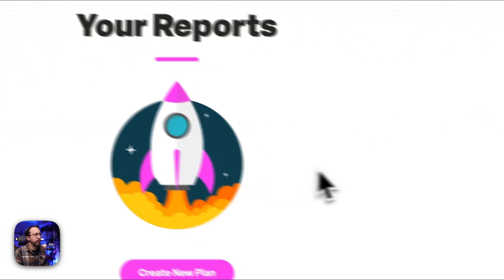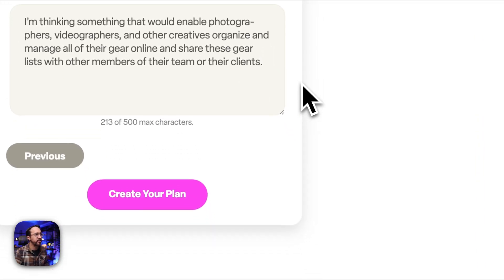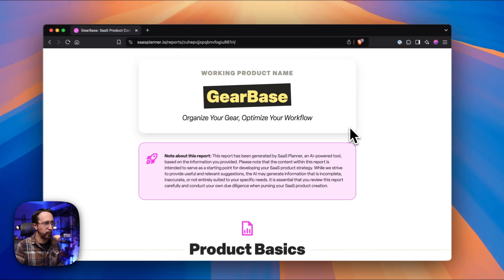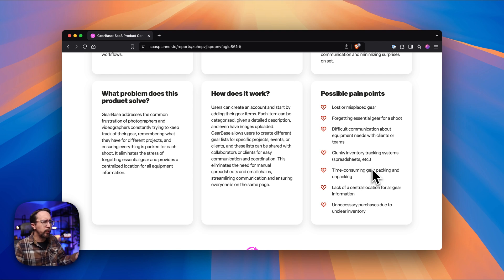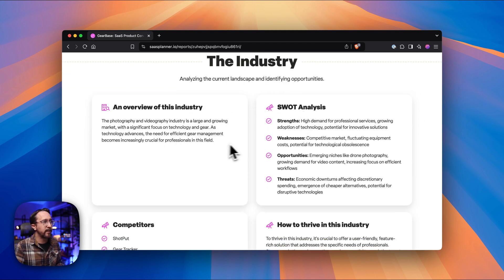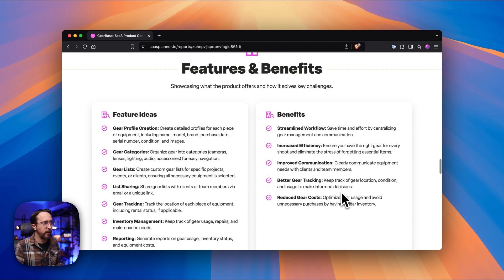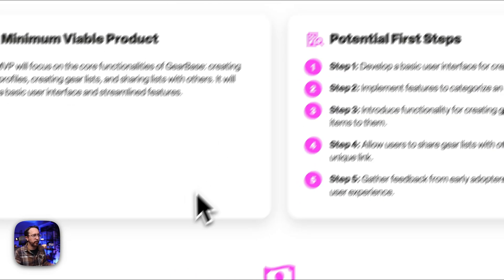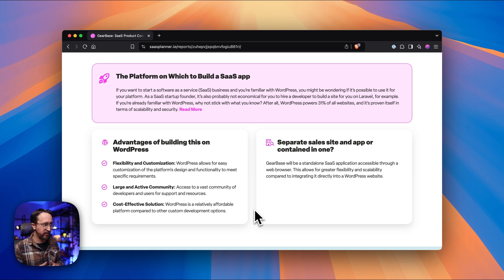How to Create a SaaS Product Idea in Seconds (for Free)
It use to be that only a giant business or someone with access to venture capital could create a SaaS product. However, in this video, I’ll show you a free tool that’s making it easier than ever to create a SaaS product of your own.